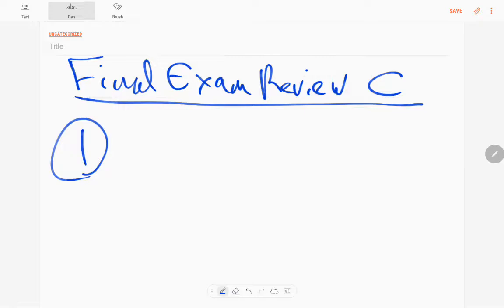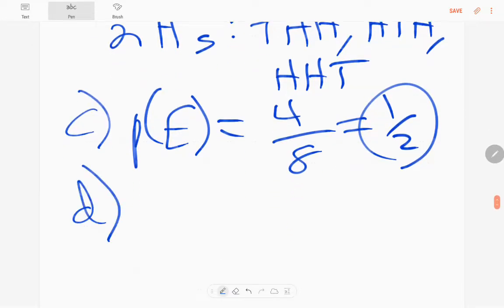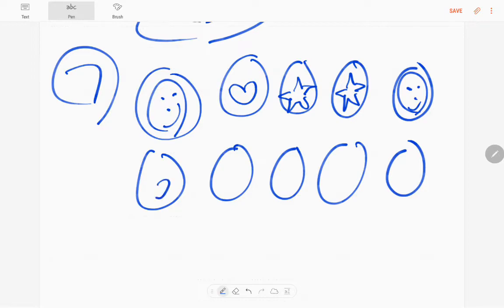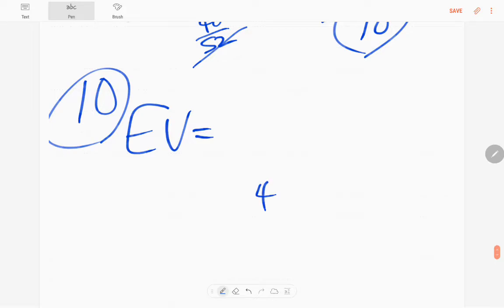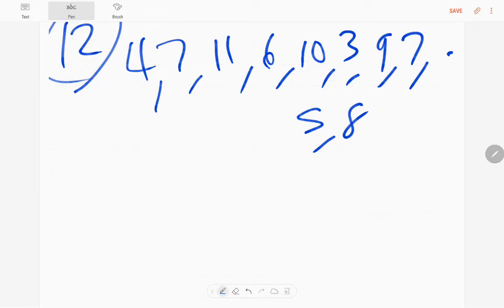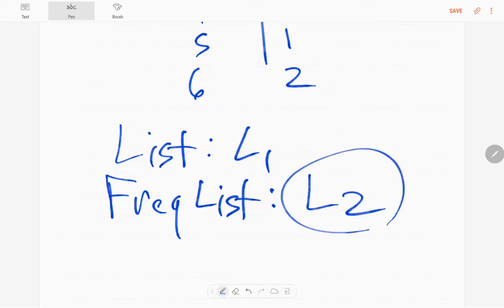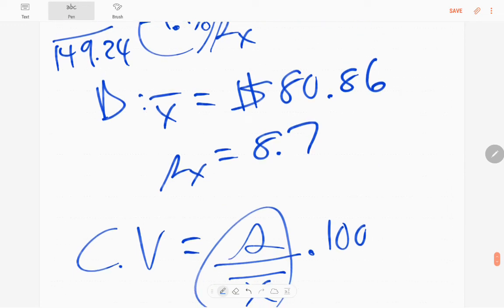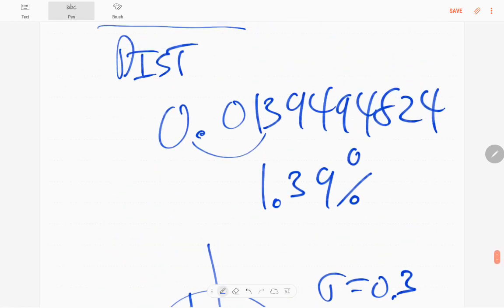April 27, 2020